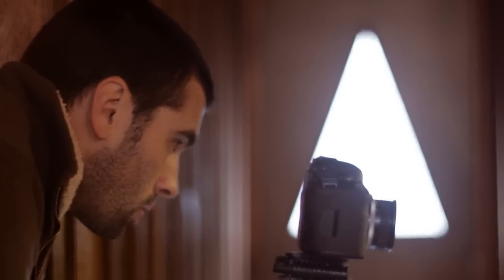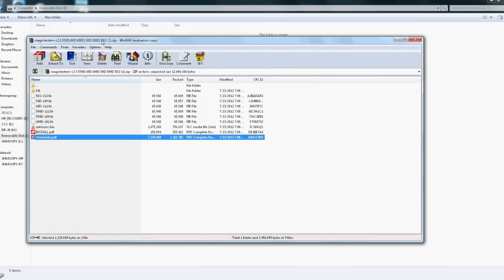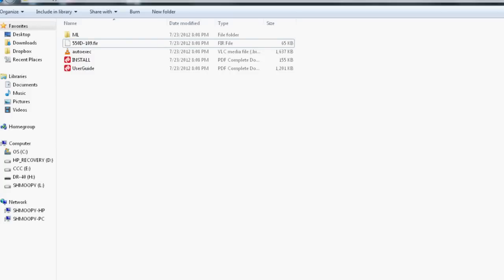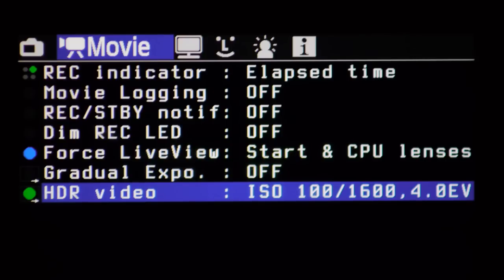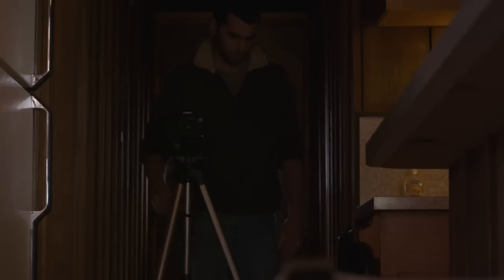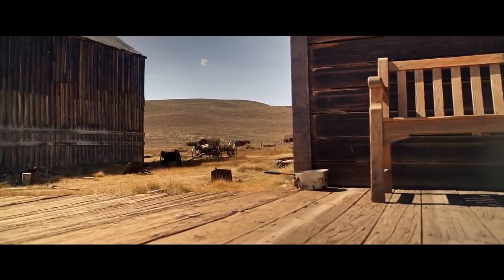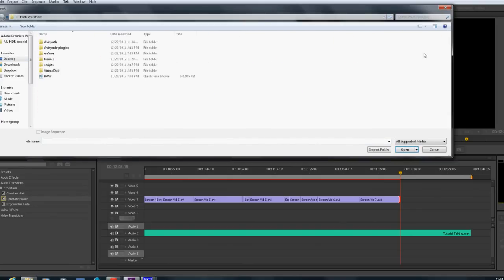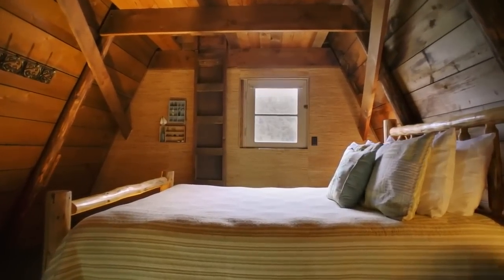Magic Lantern HDR Workflow Tutorial